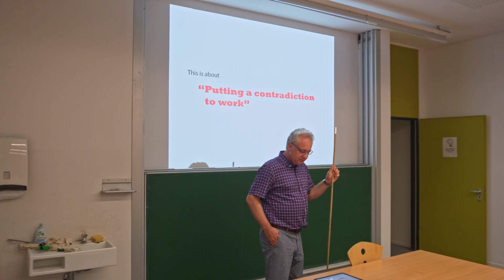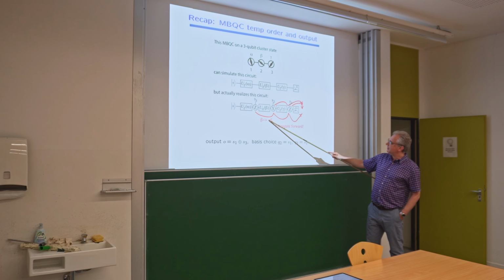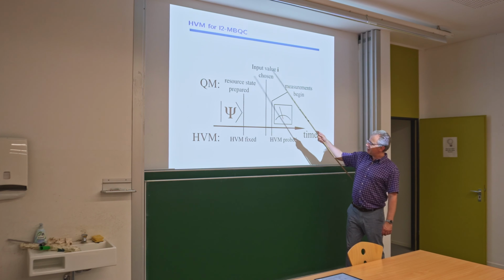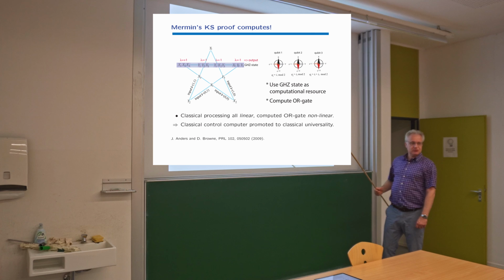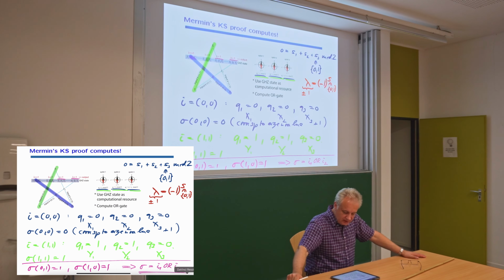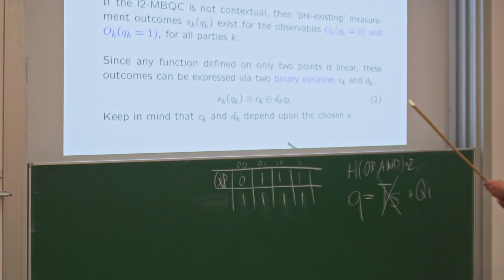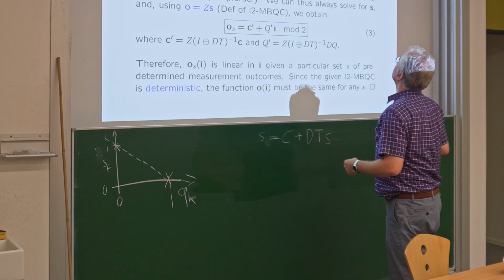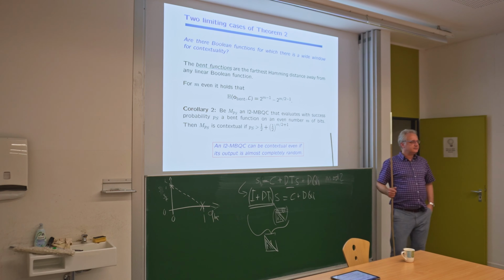Lec 16: Contextuality in MBQC